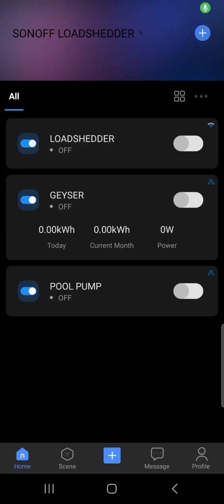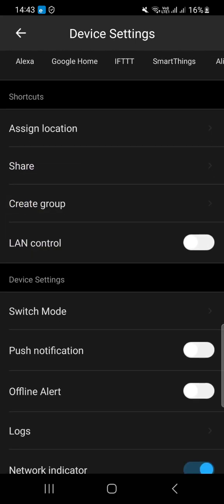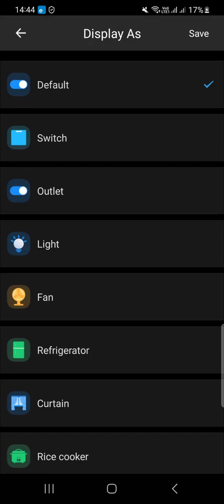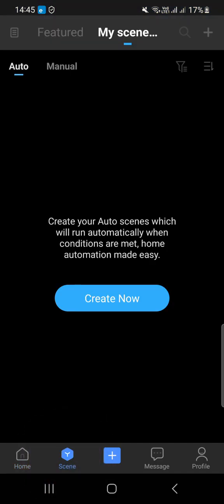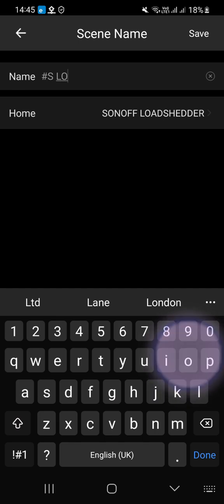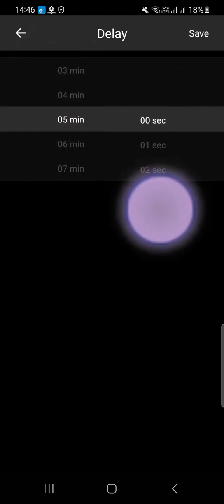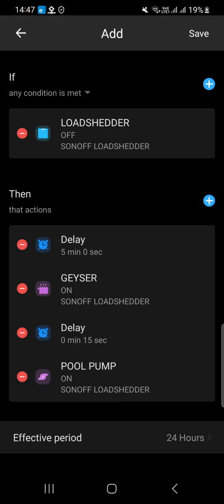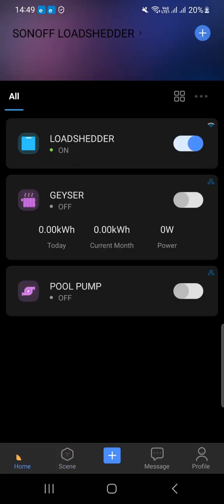The LoadShedder Scene's Sonoff Africa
The LoadShedder Scene Creation Sonoff Africa

Please watch the video and pause should your phone take longer to update.